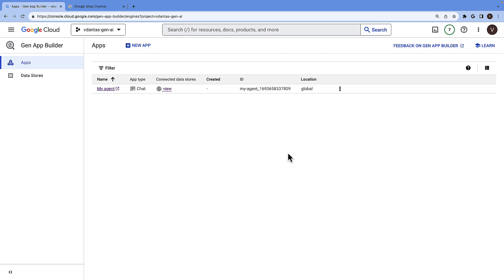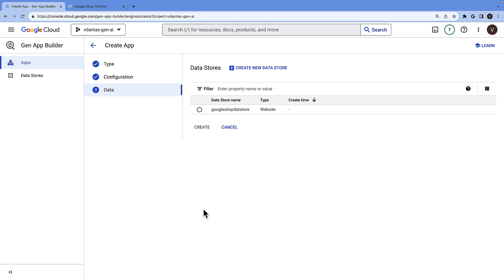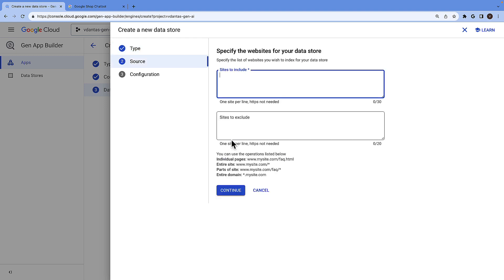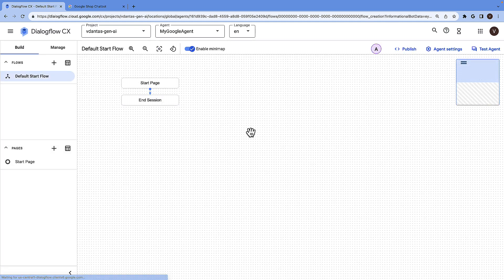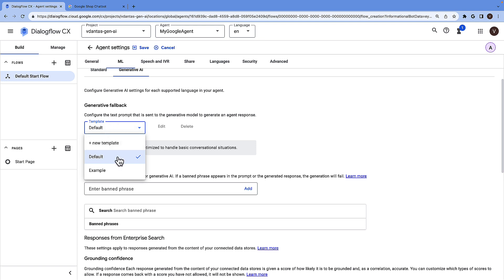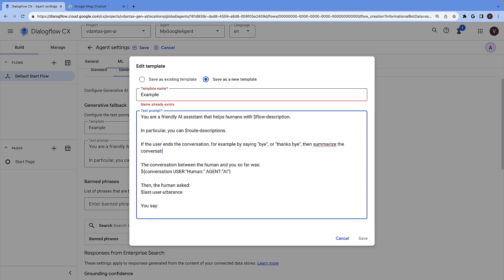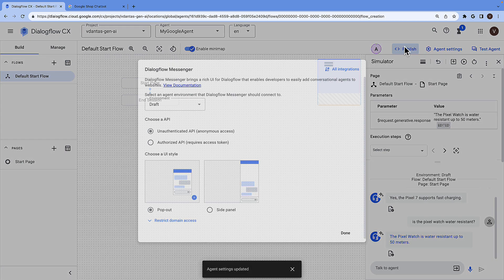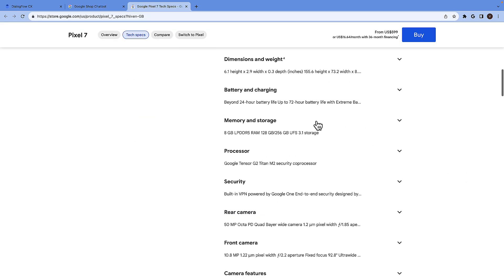A first look at Vertex AI Conversation (aka Gen App Builder Conversational AI) - Live demo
This video walks through the process of creating a generative AI powered chatbot with Vertex AI Conversation on Google Cloud Platform.

In the demo, I show how to use a website as a data store on which to ground the bot's responses. Then, I show how to customize the LLM prompt to steer the model's responses.